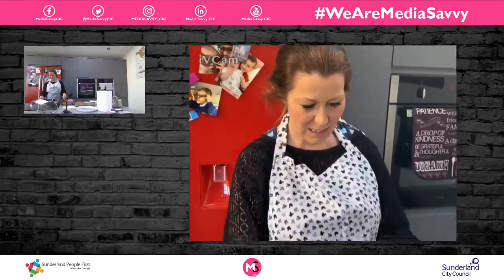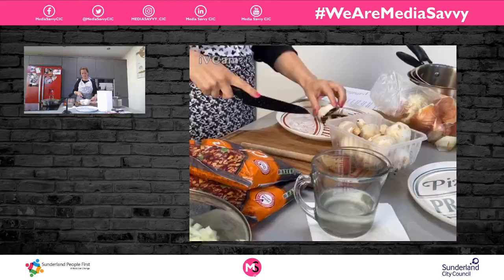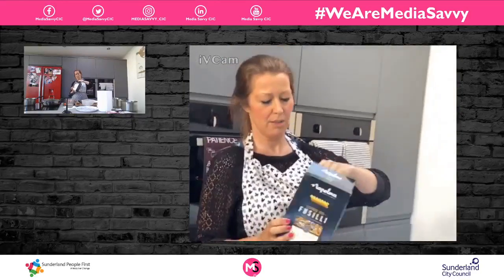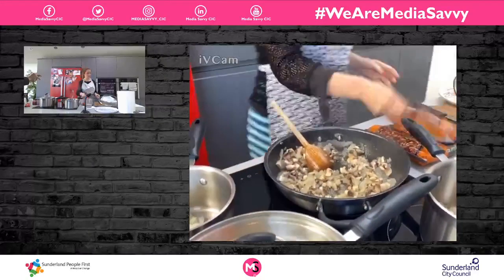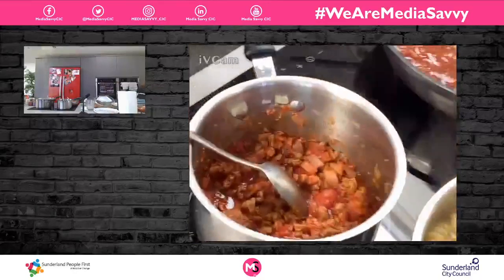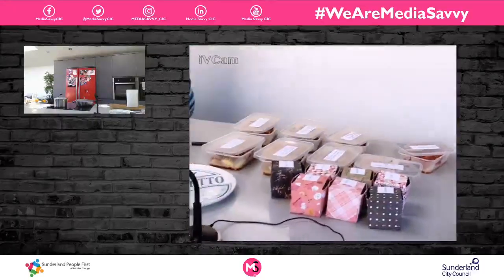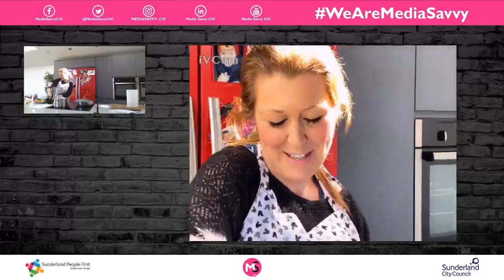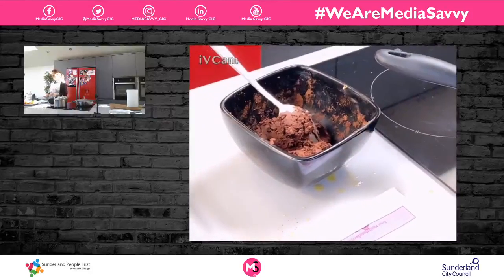Cooking On Budget | Session 1 (Pasta Bolognese & Healthy Truffles) | (2020)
Welcome to our first cooking session, thanks for joining us - let's cook something tasty!

Please complete this quick 1 minute survey just to let us know what you think of the session:

Finally, please use our new hashtag WeAreMediaSavvy and we will aim to feature you posts and work where possible :-)